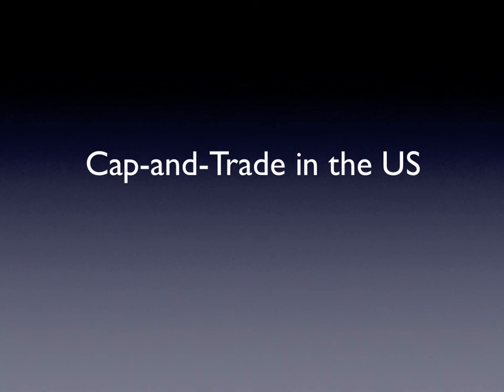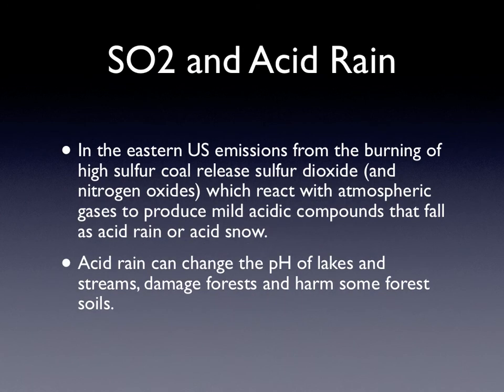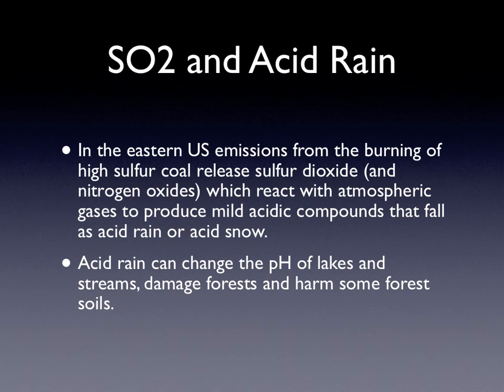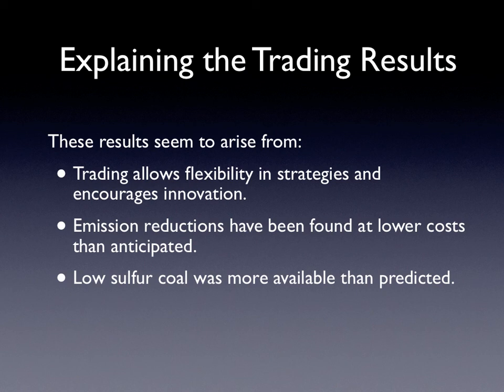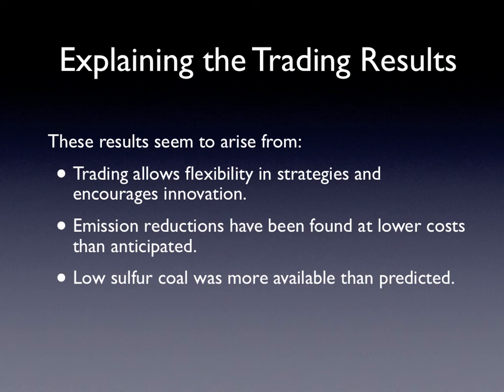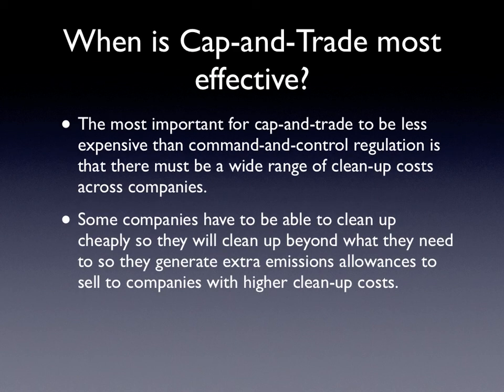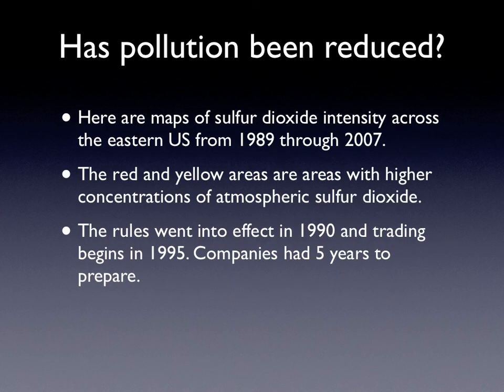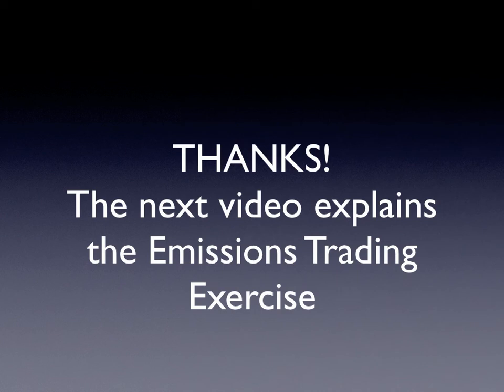US SO2 Cap And Trade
BUSN/INTB 6870 - A brief history of the SO2 cap-and-trade market in the US.